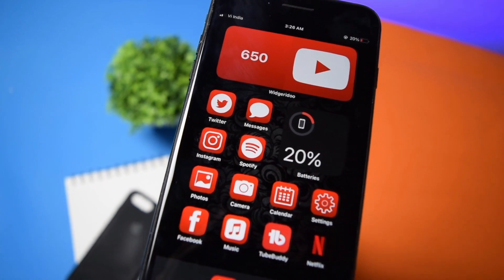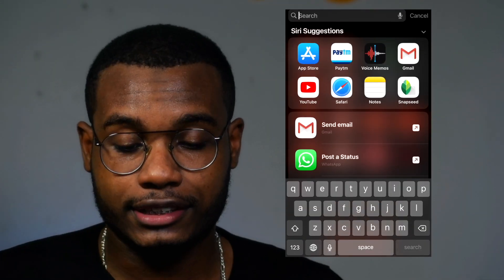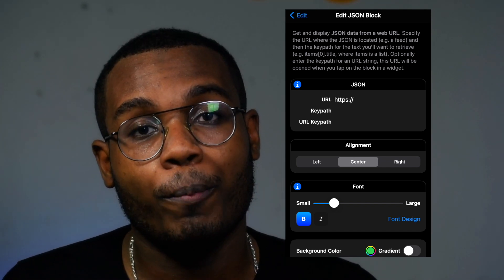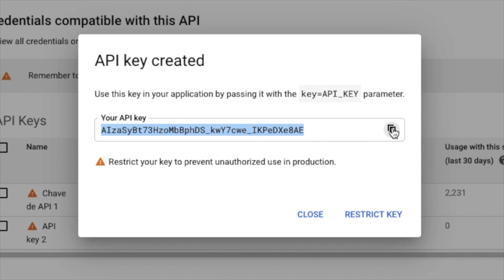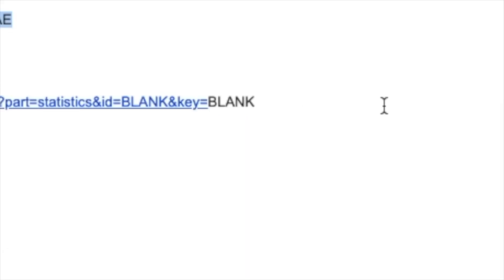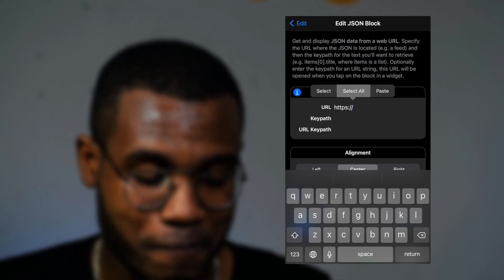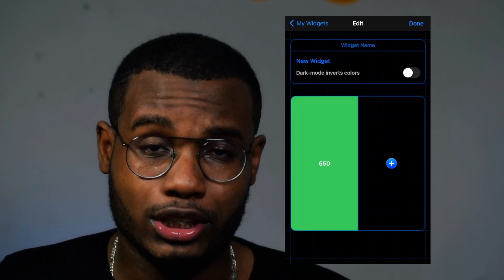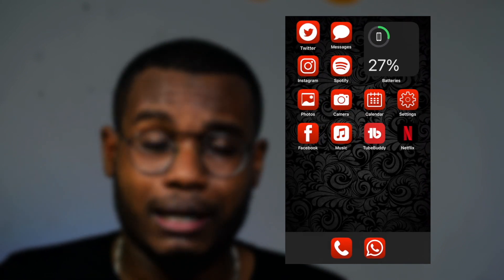YouTube Subscriber Count Widget + Organization tips/tricks!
Here's a tutorial on how to add YouTube SUBSCRIBER count widget with iOS 14 + customize your phone! iOS 14 aesthetic customization tutorial. New youtube widget ios 14

NOTE: Click on the link and then copy the URL from the address bar

►CODE3(Keypath) - obj.items[0].statistics.subscriberCount